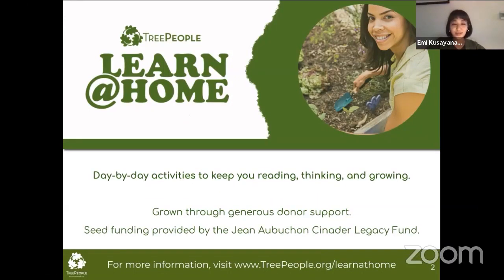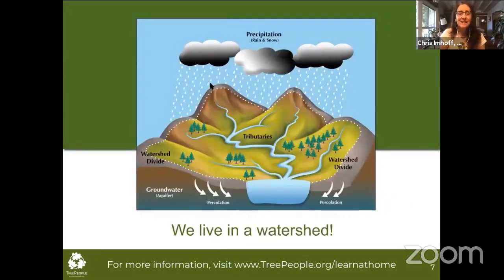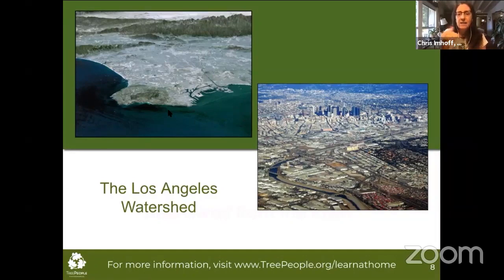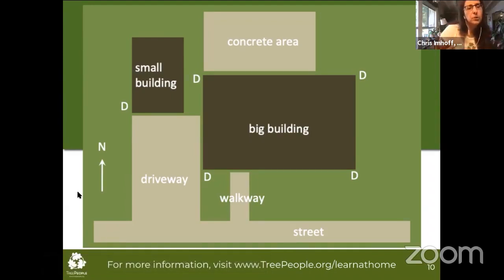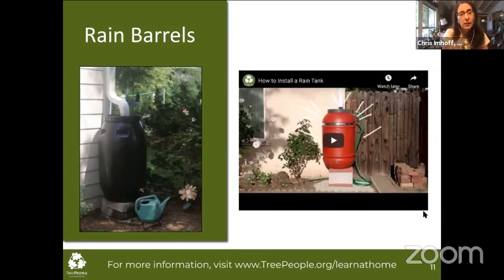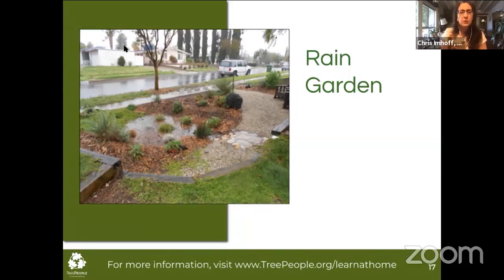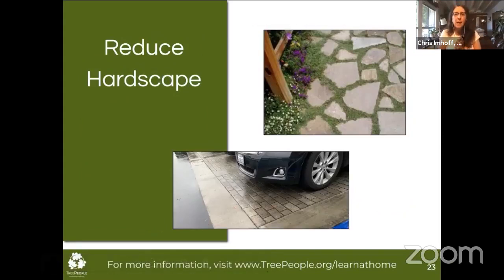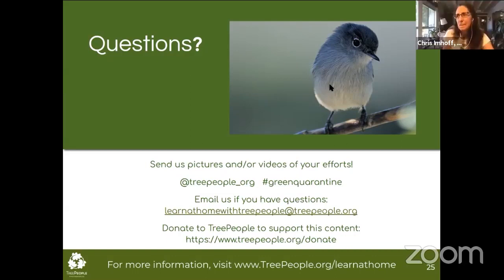Learn at Home: Rainwater Harvesting at Home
Join us to learn the basics of rainwater harvesting — the collecting and redirecting of rainwater to reduce stormwater runoff. Rainwater harvesting is a smart practice in Los Angeles, as 3.8 billion gallons of water flow to the ocean every time it rains an inch — that’s a lot of wasted water. We’ll cover the steps to assess your site and explore the different options for rainwater infiltration and collection at your home.

Age Group: Middle School, High School and Adults